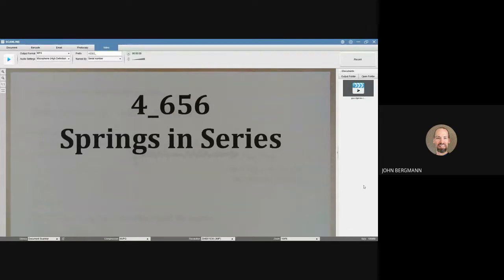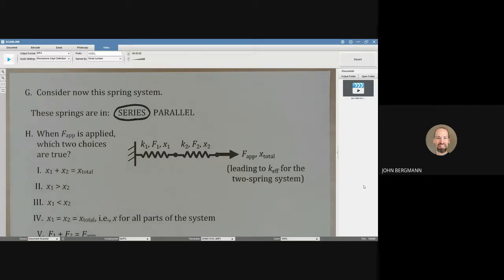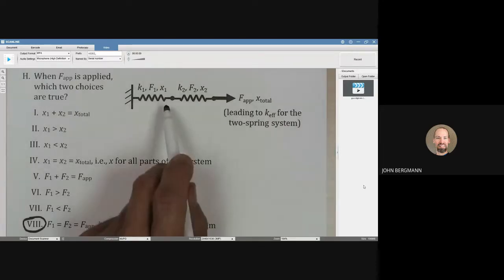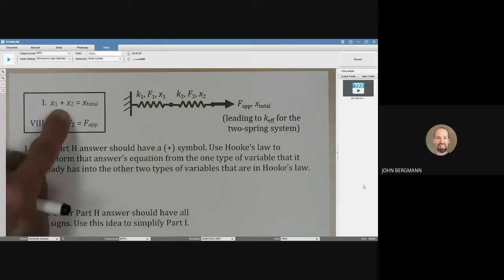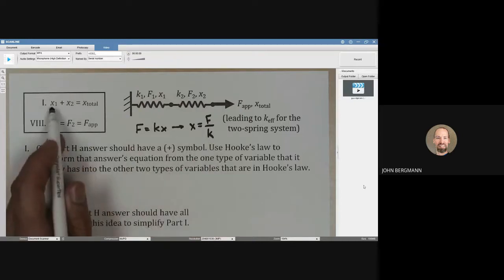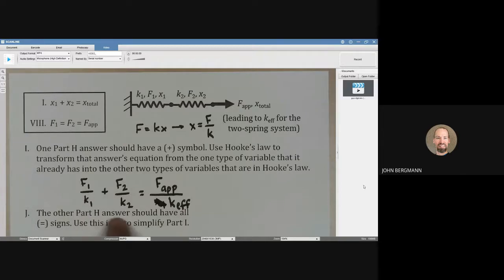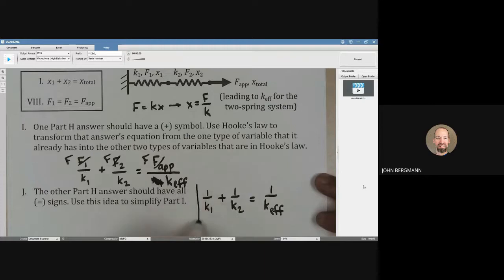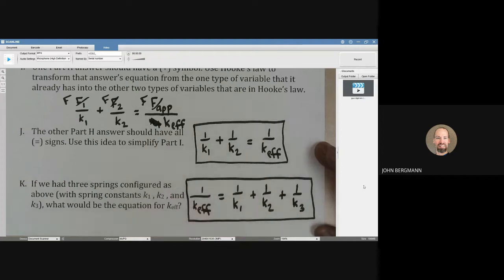4 656 springs in series